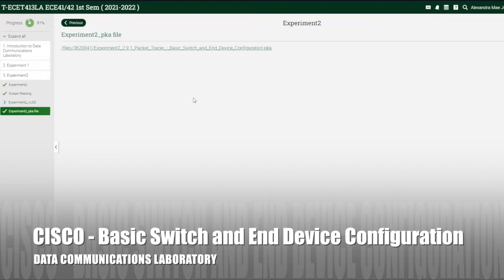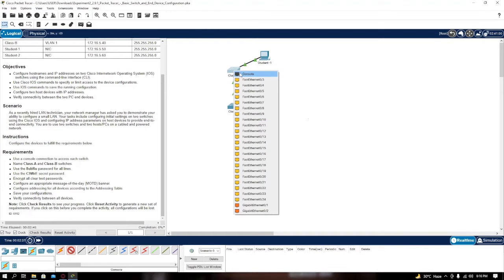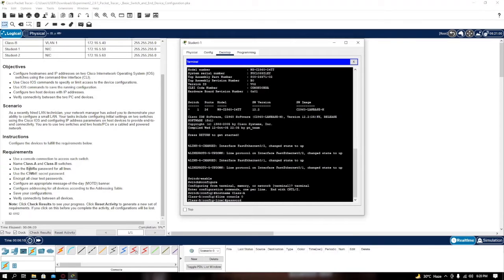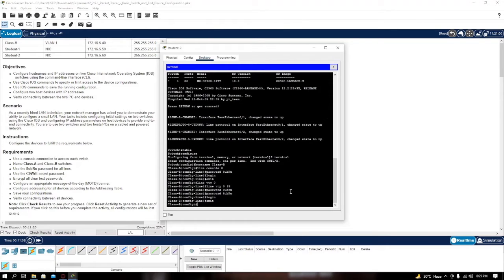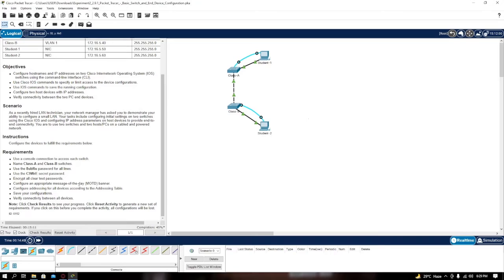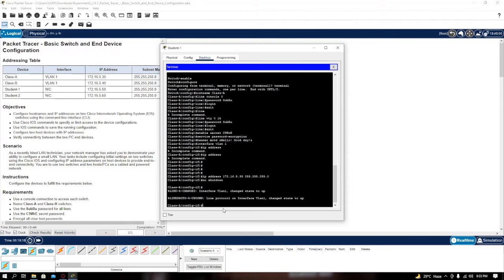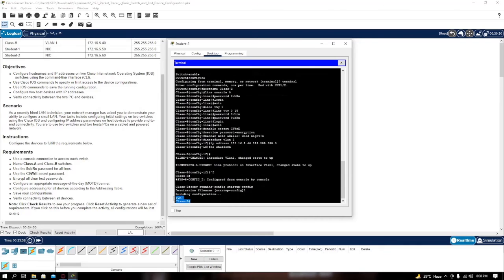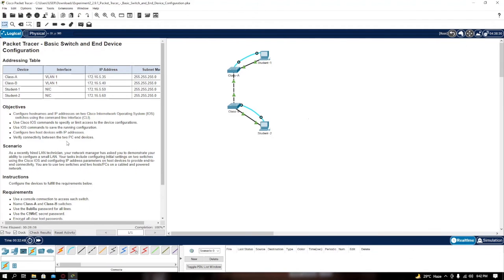Data Communications | Experiment 2 | CISCO | Basic Switch and End Device Configuration